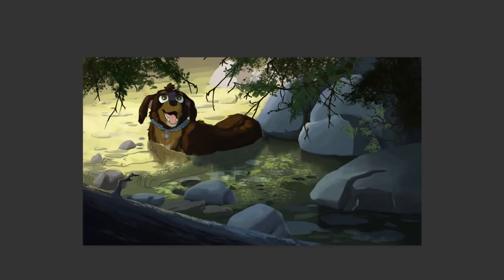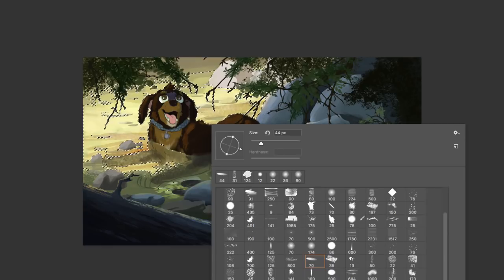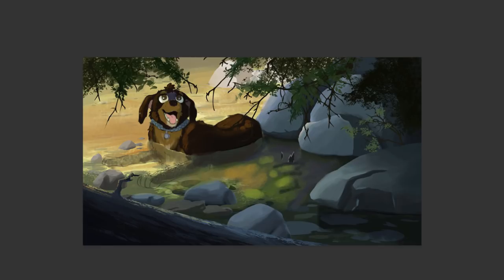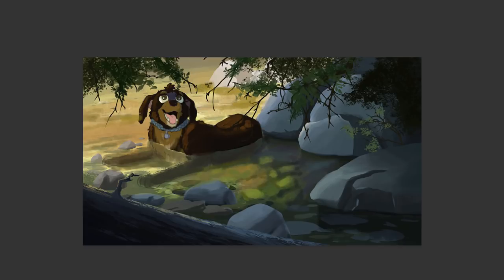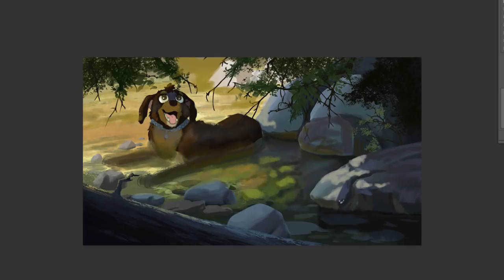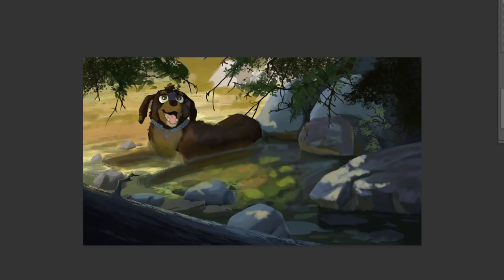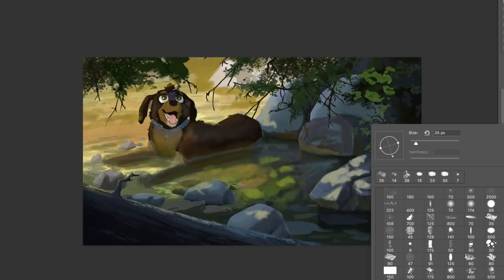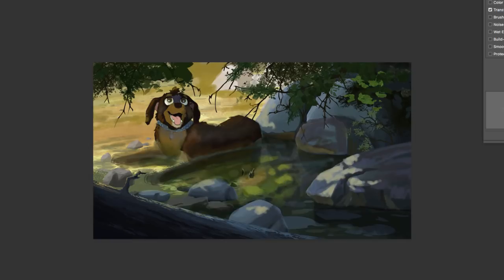Crit and PAINTOVER adding details and light to shallow water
chillout piano by hitoftheweek